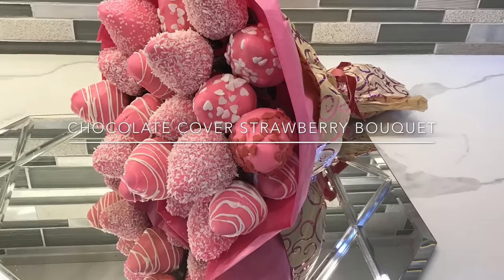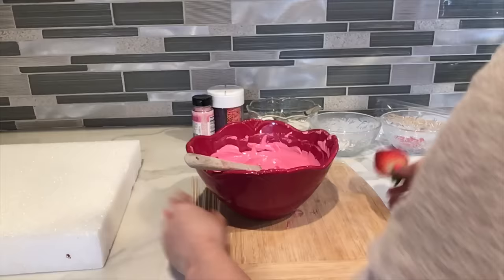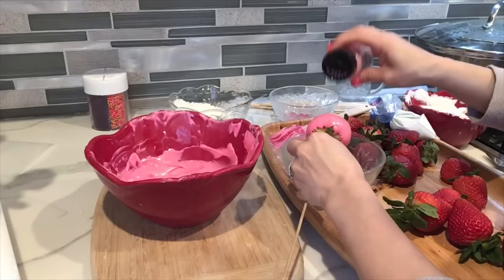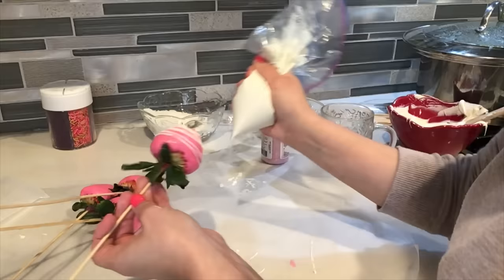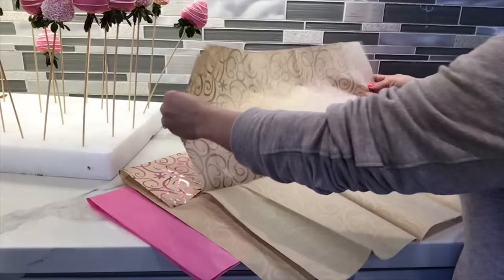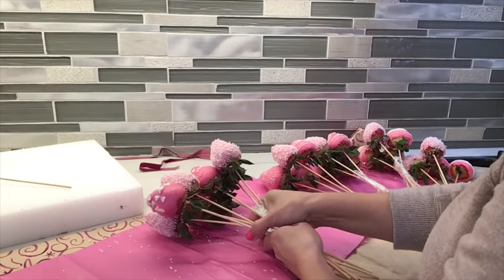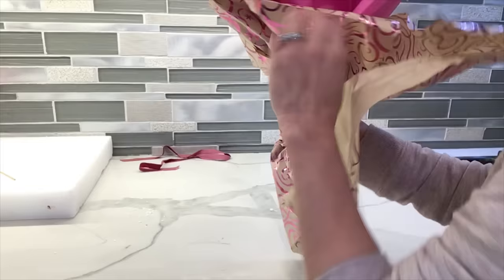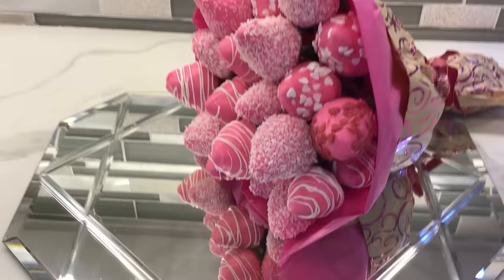DIY Chocolate Cover Strawberry Bouquet (English)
I simply love this Edible Bouquet, This DIY edible bouquet is made of bright pink Chocolate dipped strawberries is absolutely delicious!

Materials
25 strawberries
25 wooden skewers (12 inch long)
Candy melts -wilton
Edible sprinkles
Gift wrapping papers
String bow tie

wilton candy melts

Confetti Heart Valentine Sprinkles

HOPELF 12" Natural Bamboo Skewer

organic shredded coconut

pipping bag

Waterproof Floral Wrapping Paper Sheets Fresh Flowers Bouquet